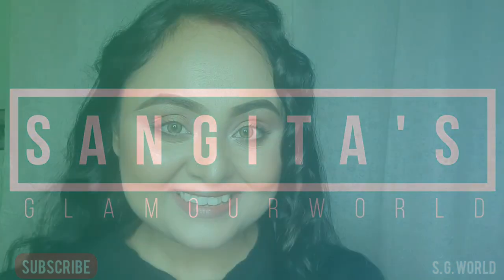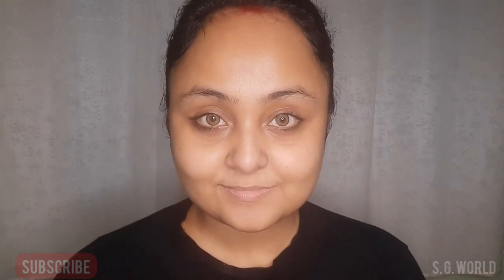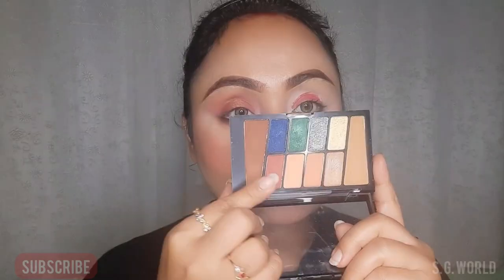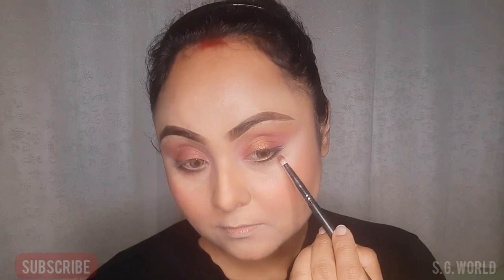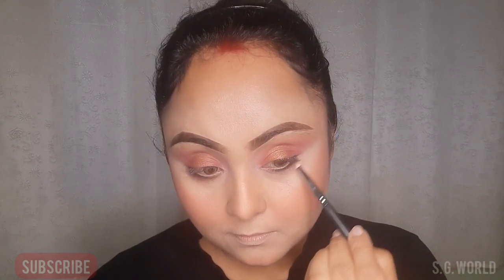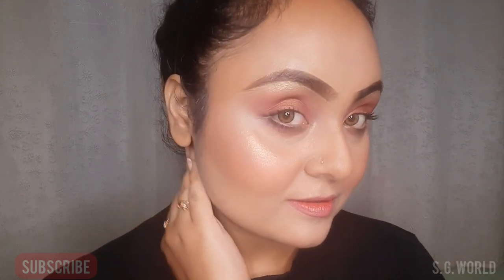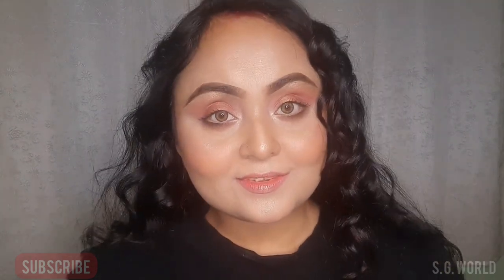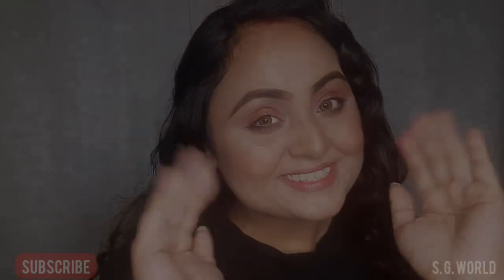Valentine's Day special look || Red Monochrome eye and lip Makeup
Love you😘